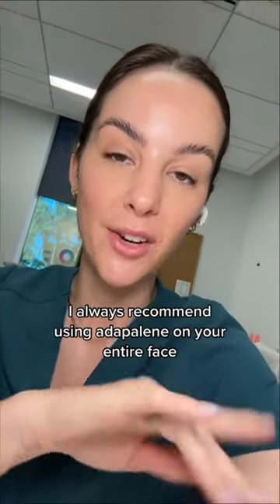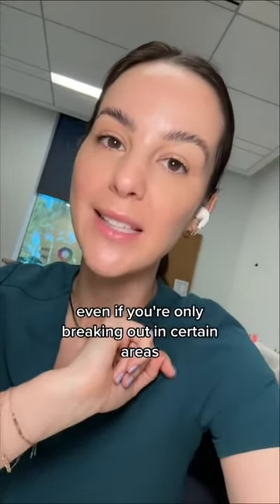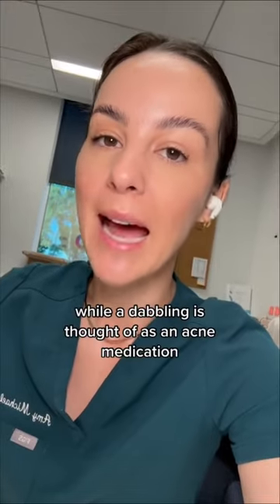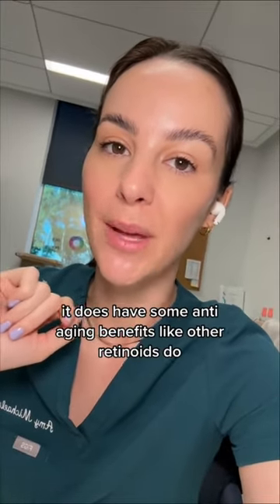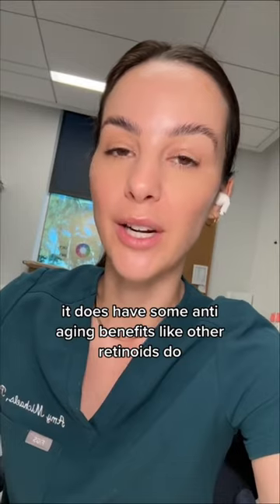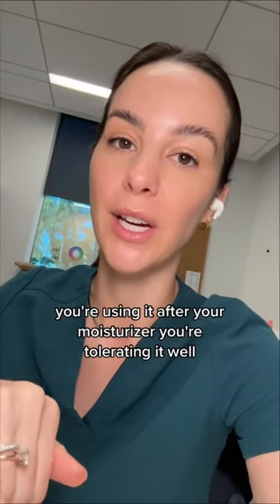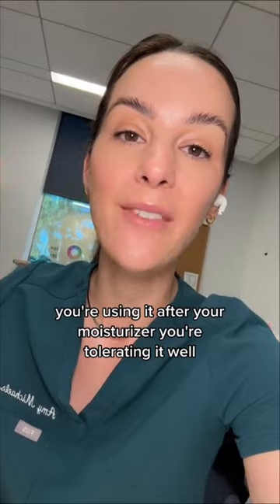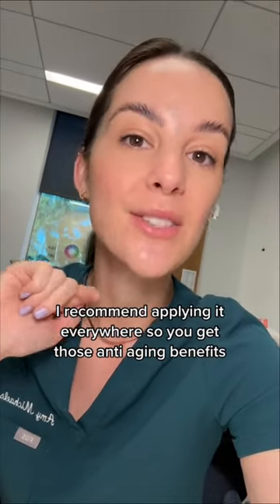Adapalene on your WHOLE face?! 🫢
It’s a common misconception that retinoids like adapalene should be used as spot treatments or only where you tend to break out. But actually these are super powerful ingredients that can have some amazing long term effects on the skin aside from just acne treatment. So, it’s best to use them (only a pea-sized amount) for the whole face!

Questions?

Need help with a whole skincare routine: Get my Comprehensive Skincare Guide here!